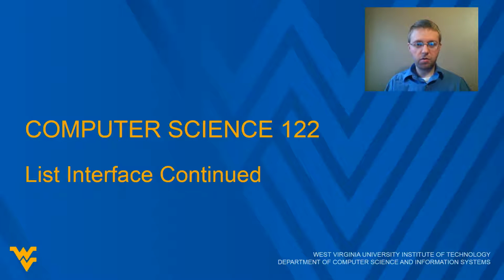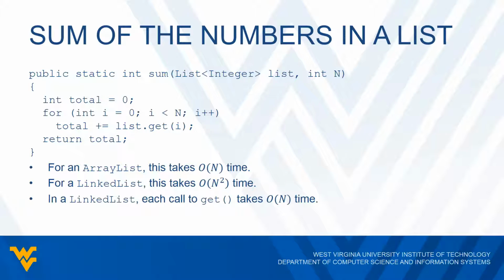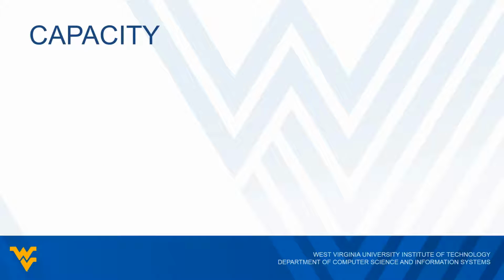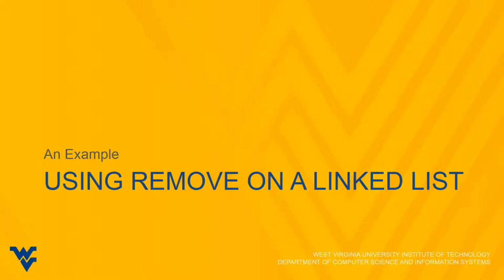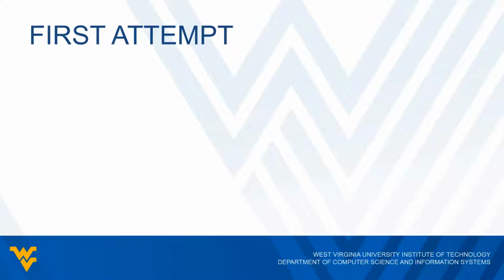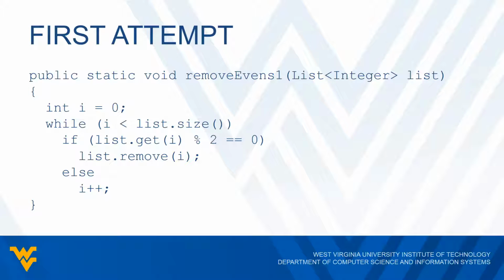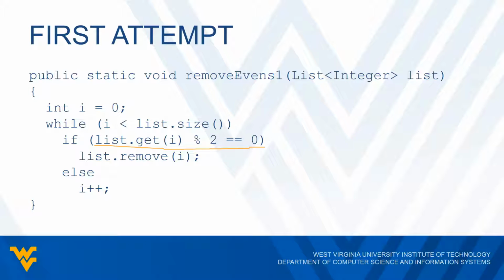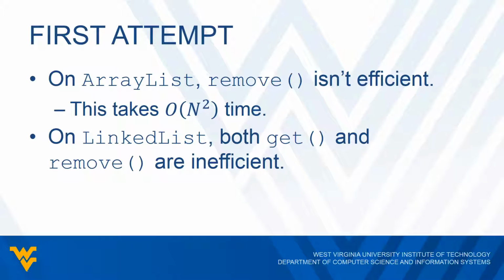CS 122, Lecture 18a